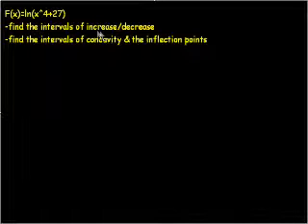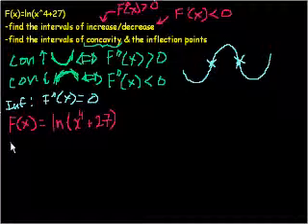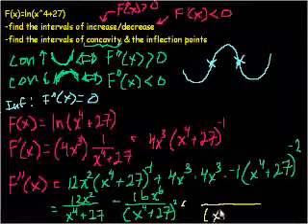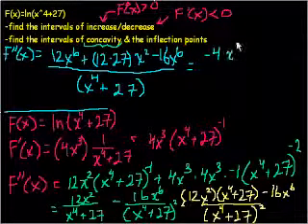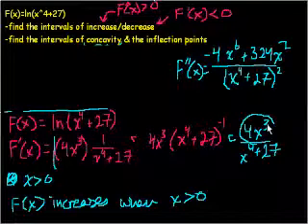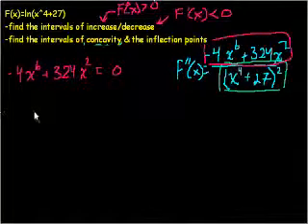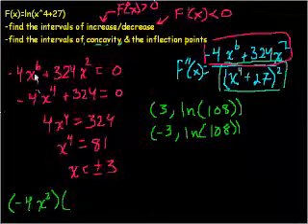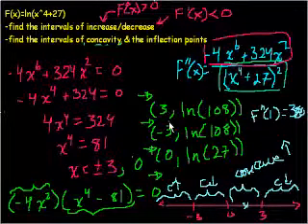Hairy inflection point problem